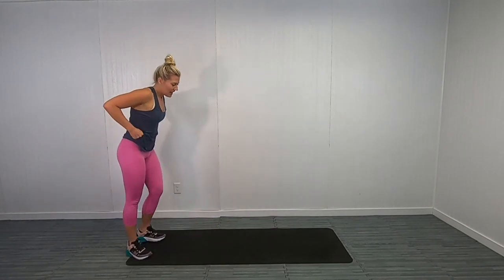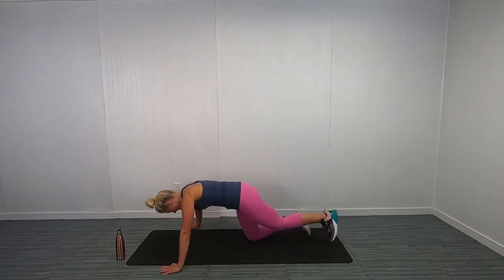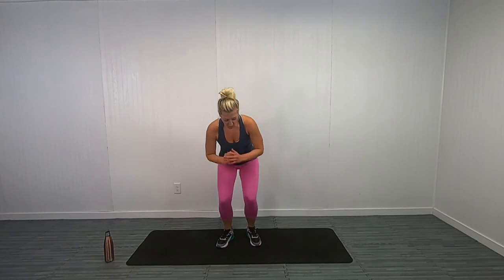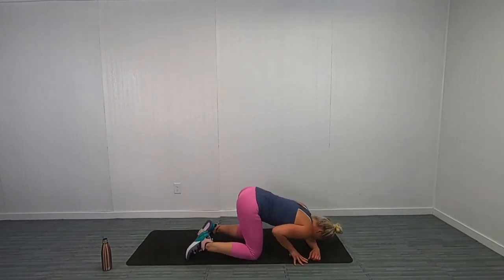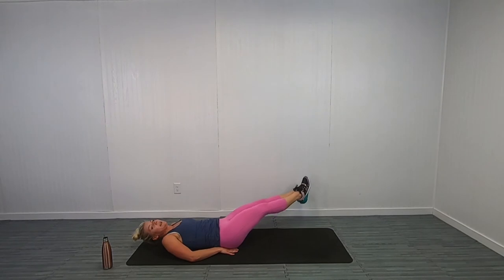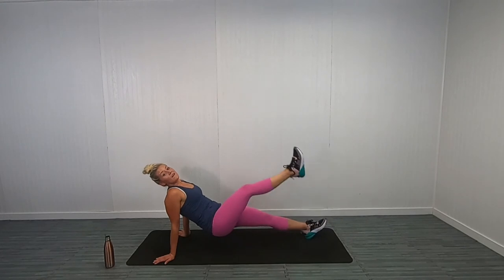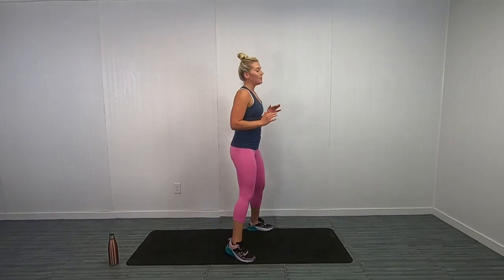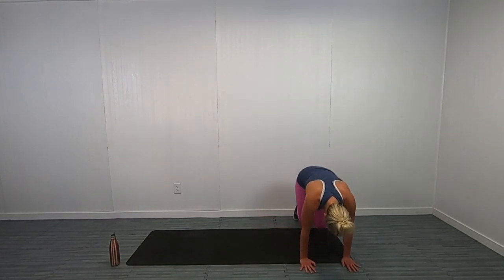Cardio HIIT Workout! NO EQUIPMENT NEEDED!!!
If you don't know by now, I LOVE me a good HIIT workout!! They're quick, they  make a person feel STRONG and CAPABLE and they leave us with endorphins (our HAPPY hormones!) flowing for days!

When we move, it should be for the purpose of honoring and loving our bodies, not hating and wanting to change them!

I know diet culture speaks SO much more different than I do, but I promise that mind shift will allow you to FEEL the difference in movement and to actually enjoy it!

Grab your water and let's MOVE, SISTER!!

Follow Jacque on Facebook @Jacque Doucette or on Instagram @jacque.doucette!!

XOXO, J!